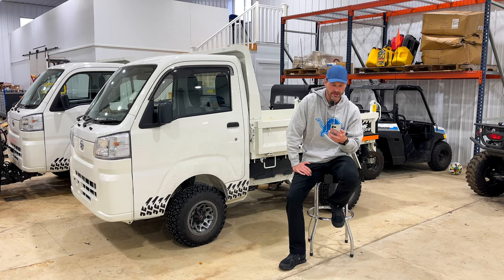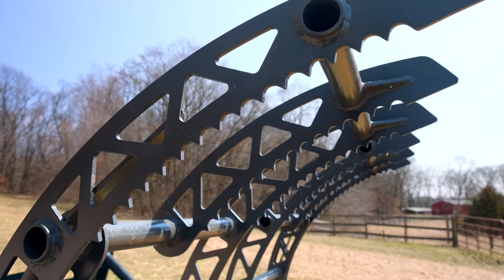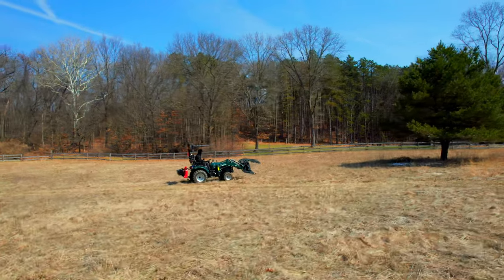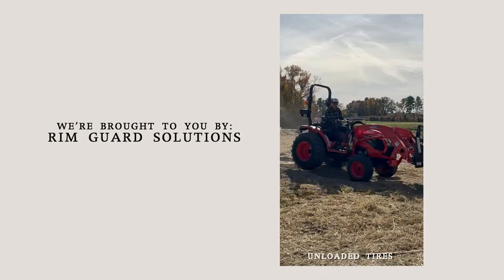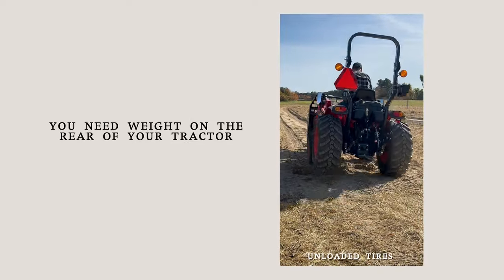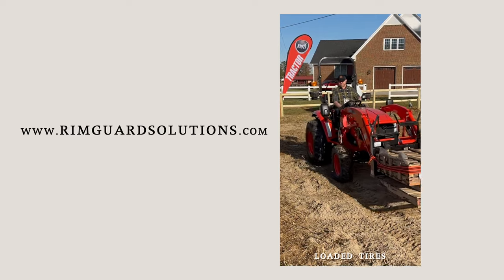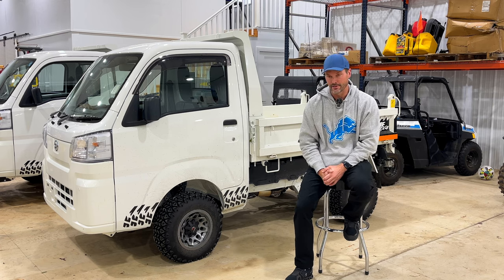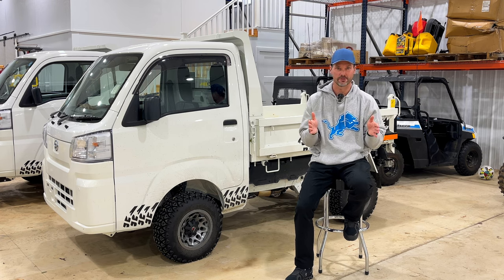ARE TINY GRAPPLES BETTER THAN GIANT GRAPPLES?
A customer wrote to me interested in the Precision Mfg Big Mouth 327 Grapple, but had two questions about it. The first was about clamping power on a long tined grapple like this one, the second was about sizing since the price difference wasn't a motivator. I'll cover both questions in today's video.